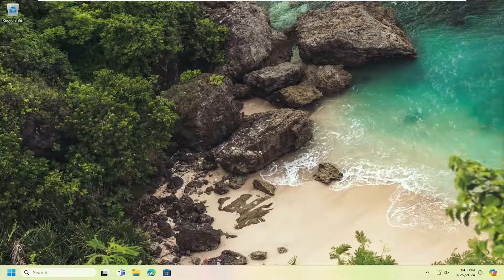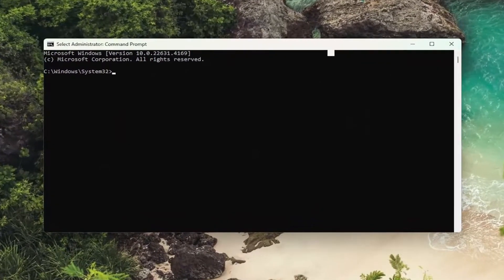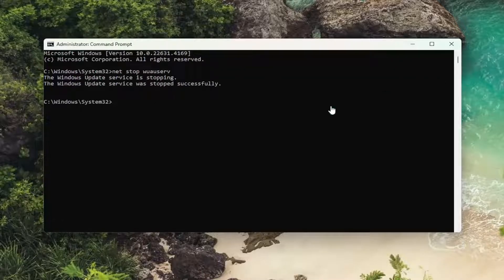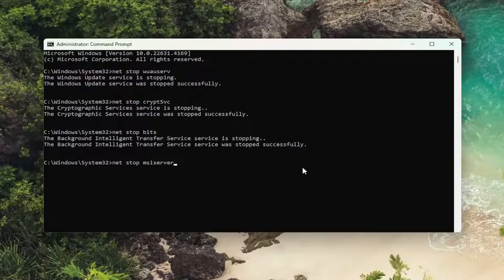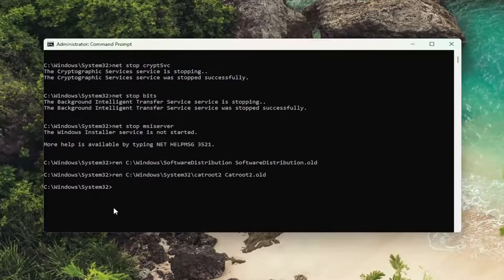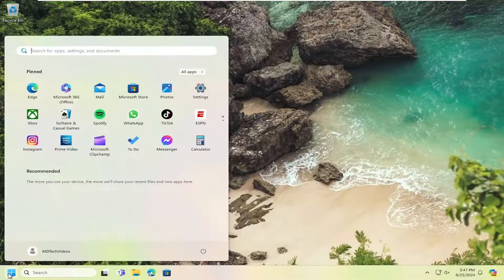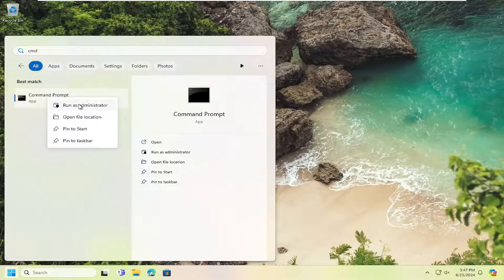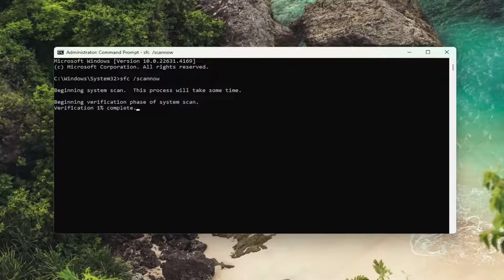How to Fix The KB2267602 Update Failure for Microsoft Defender [Solution]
Are you experiencing issues with the KB2267602 update failure for Microsoft Defender? This error can prevent your antivirus software from functioning optimally, leaving your system vulnerable to threats. In this tutorial, we’ll provide you with effective solutions to troubleshoot and resolve the KB2267602 update failure, ensuring your Microsoft Defender is up to date and your system remains protected.

In this video, we’ll delve into the common causes behind the KB2267602 update failure, such as corrupted update files, network issues, or conflicts with other security software. We’ll guide you through step-by-step troubleshooting methods, including running the Windows Update Troubleshooter, resetting Microsoft Defender, and manually downloading the update if necessary. Each solution will be clearly explained, making it easy for users of all skill levels to follow along.

Issues addressed in this tutorial:
fix the kb2267602 update failure for microsoft defende
microsoft defender update failed
microsoft update keeps failing
fix microsoft update
how to fix microsoft update error
how to fix update failed windows 10
how to fix windows update failed to install
update failed 0x800f0922
microsoft defender protection definition update failed